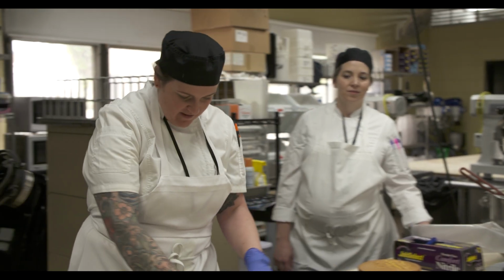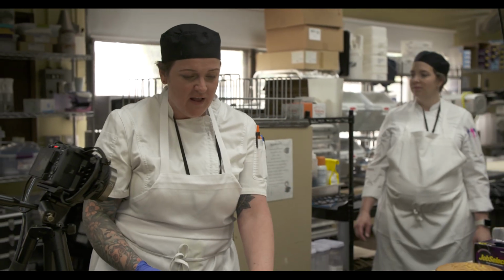3 Camera Coverage of a Lesson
Agnes Tuliszewska, Baking Teacher at BCTS Paramus, incorporates a camera and display screen to allow students to see closeups during a